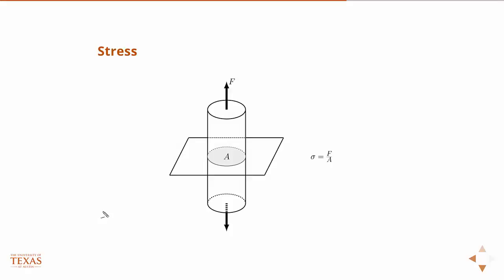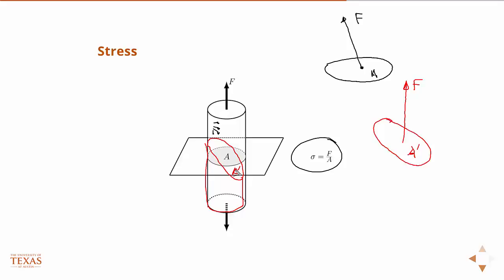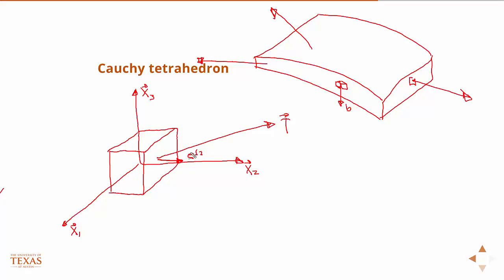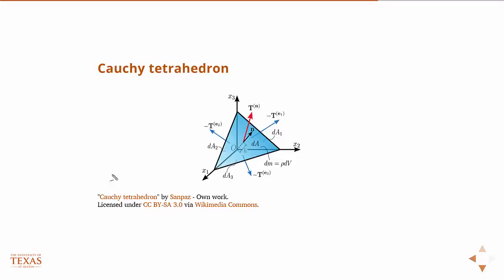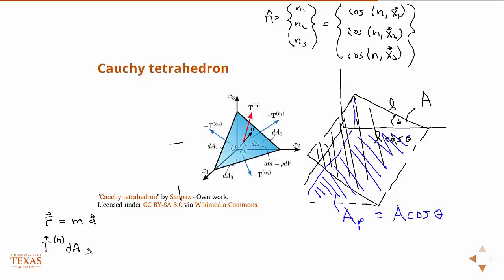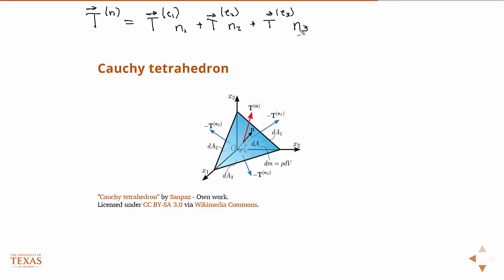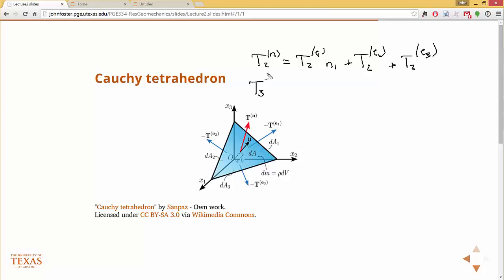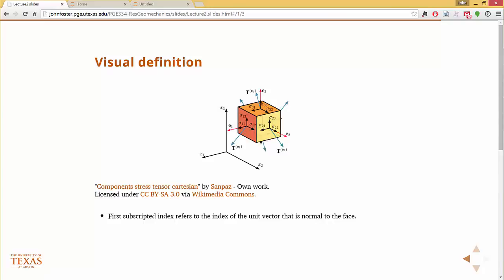Geology Reservoir Geomechanics: Cauchy tetrahedron and stress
Geology Reservoir Geomechanics course

Cauchy tetrahedron and stress
Visual definition